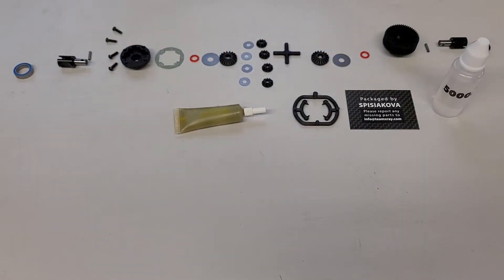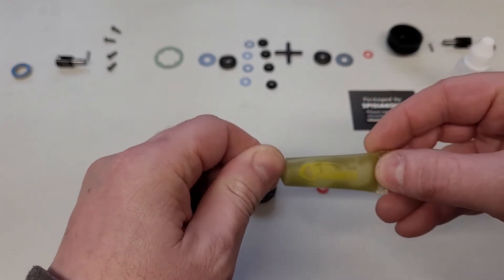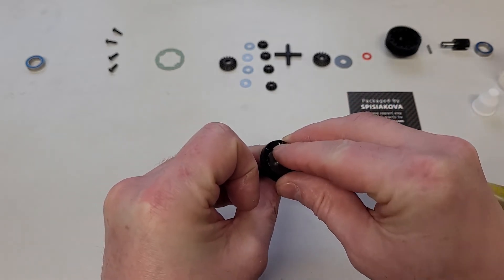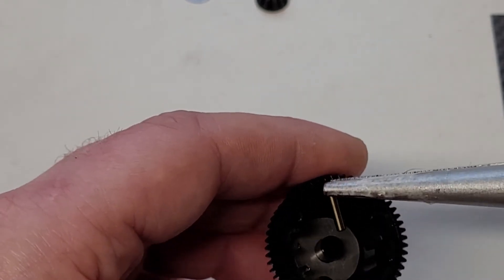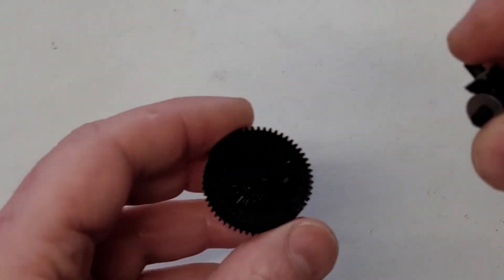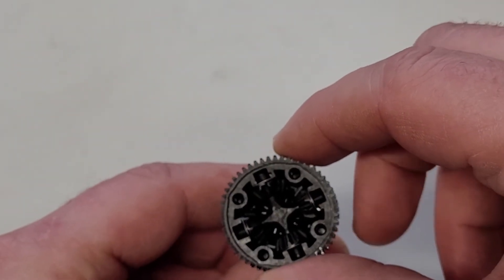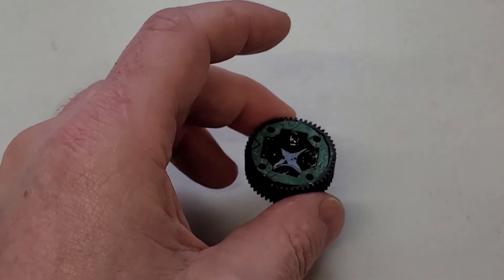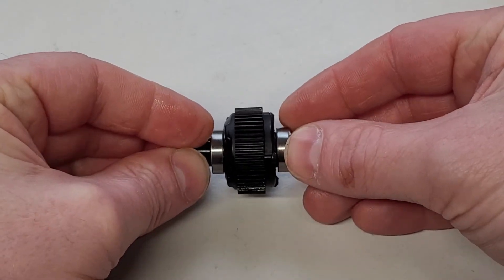Xray XB2 building geared diff - Build Series Episode 1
We have done a build series covering the entire build process of the new XRAY XB2 2022 off road competition buggy

This buggy came out end of 2021 and is an evolution of the very successful Xb2 series and only has a few minor changes to the 2021 buggy

We have built the carpet version of the car exactly to the standard kit specification – there is a dirt spec model which has a few minor differences

Find our Facebook page to order or leave a message for all your 3d printed needs